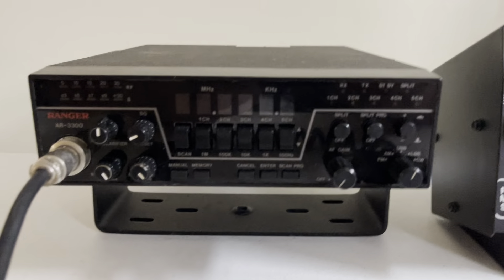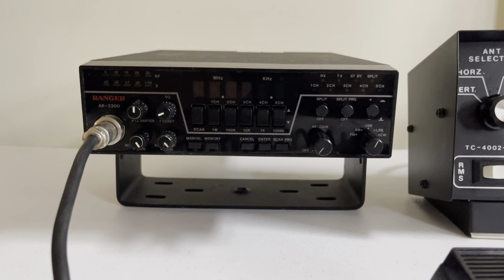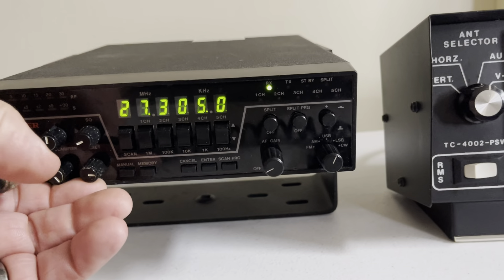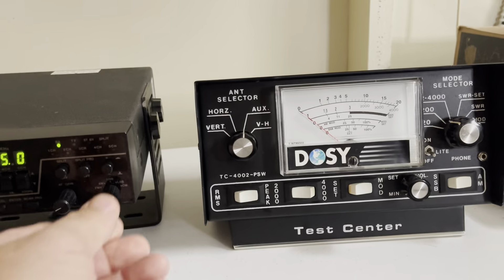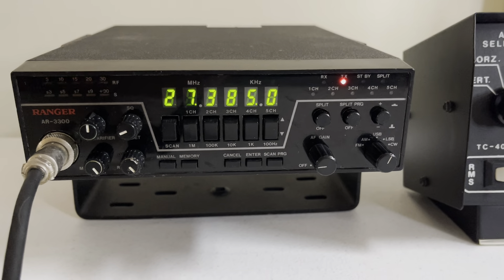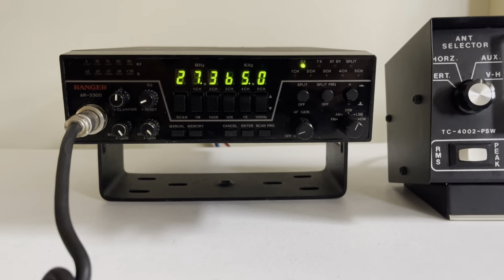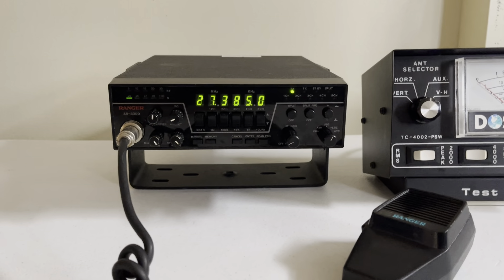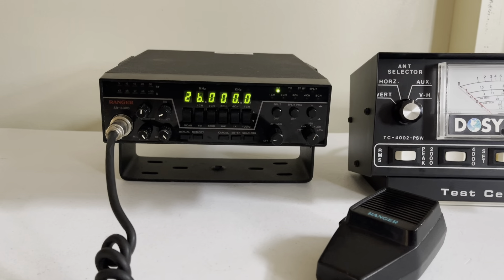RANGER AR-3500 10 METER RADIO DEMO